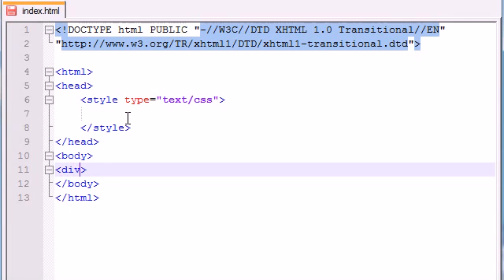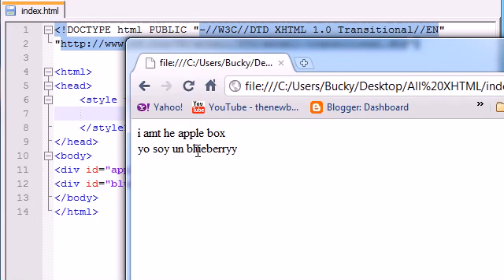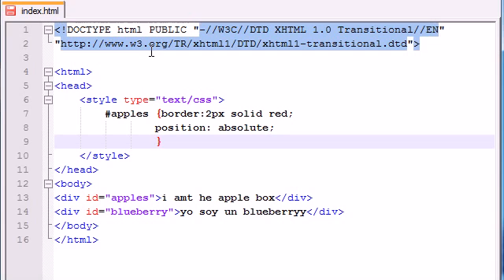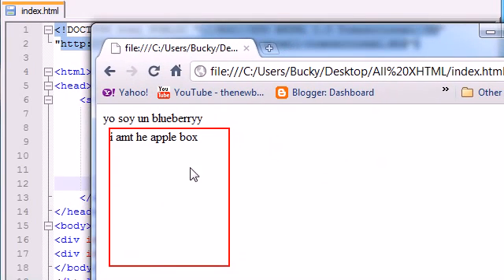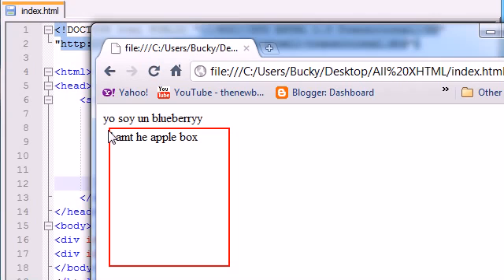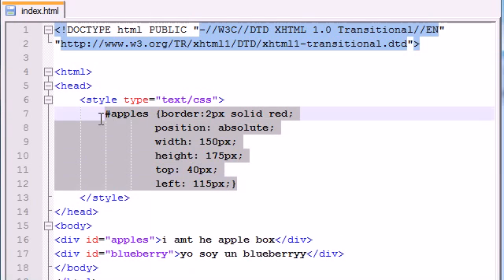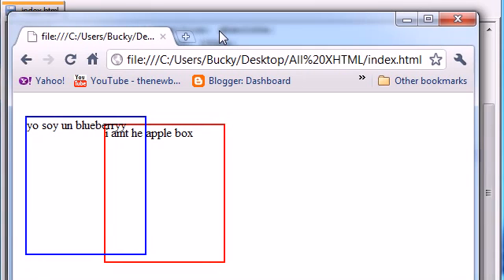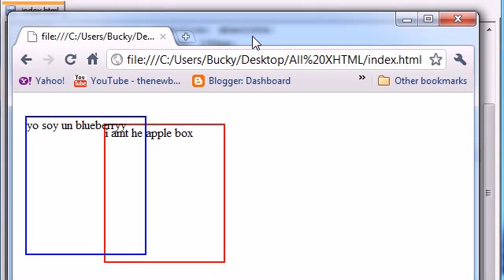XHTML and CSS Tutorial 36 Absolute Positioning YouTube 360p